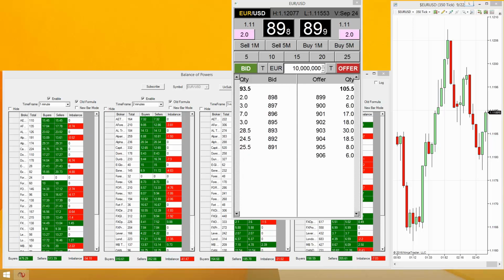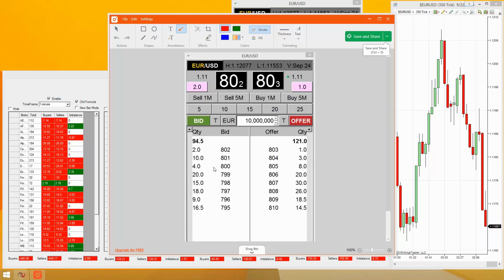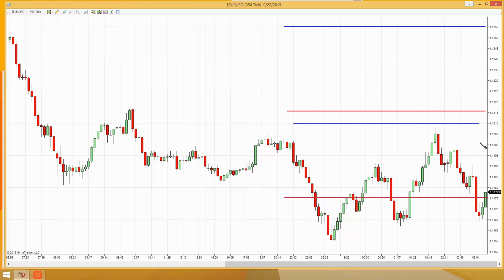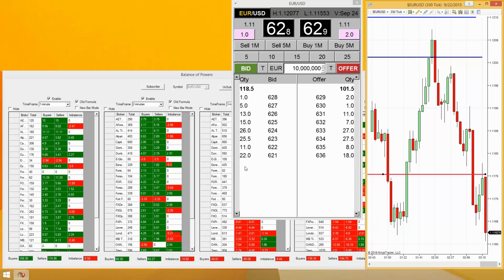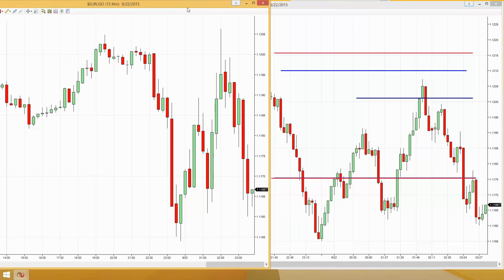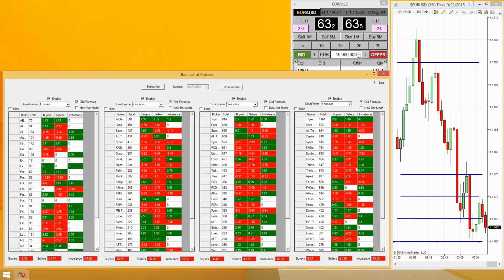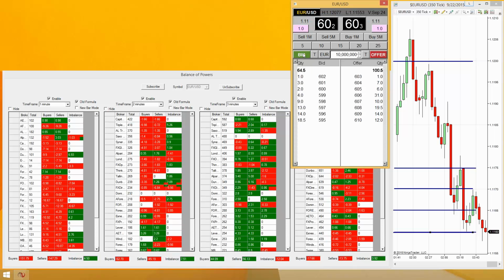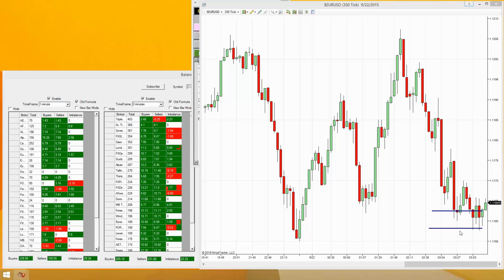Forex level II trading Basics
This is new information for new people to get a basic understanding of forex Level II.